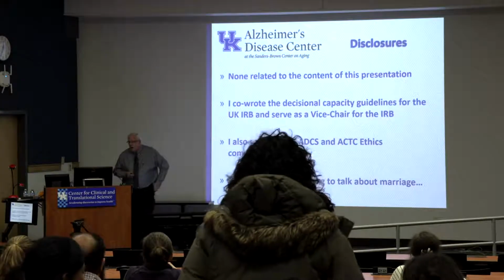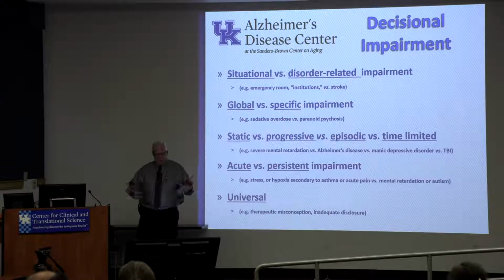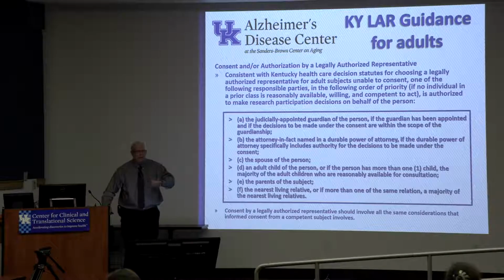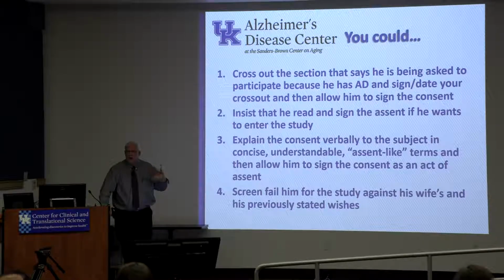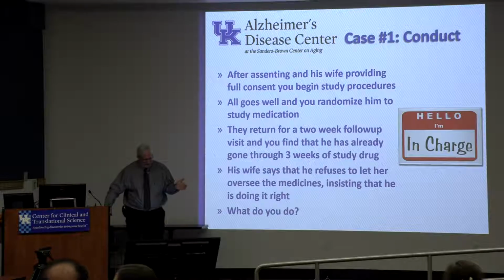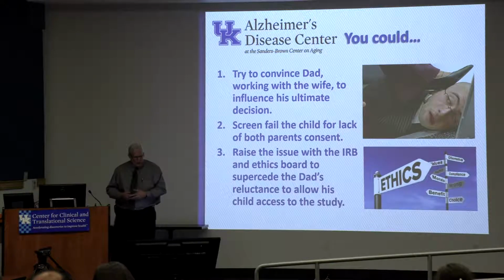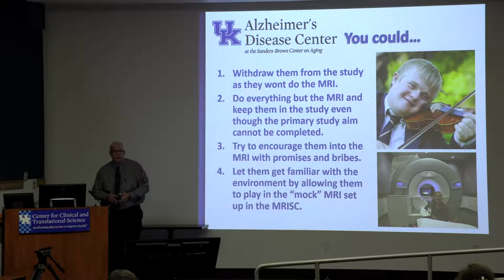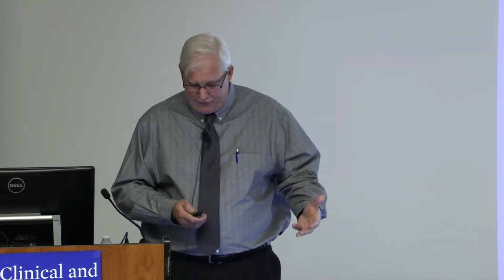UK CCTS CRU 11/13/18 "Something old, something new, something borrowed, something blue"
* 2019 PORTFOLIO PIECE VIDEO *

I set up, shot, edited, and produced this informational video for UK Research

Clinical Research Update Video Series
11/13/18
"Something old, something new, something borrowed, something blue"

Presented by:  Gregory A. Jicha, MD-PhD, Professor Department of Neurology

Upon completion of the program, attendees will be able to:
1) Define population and disease conditions that predispose to potential decisional capacity concerns
2) Outline the use of capacity evaluation tools in the setting of the research consent process
3) Evaluate research strategies that maximize conduct while ensuring human subject's protections in impaired populations